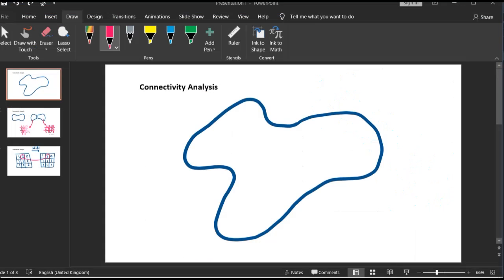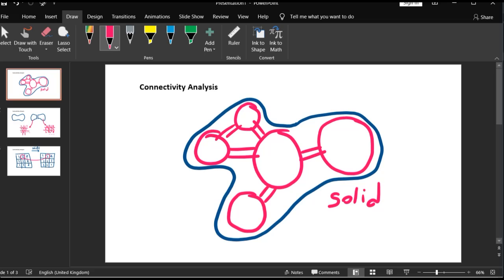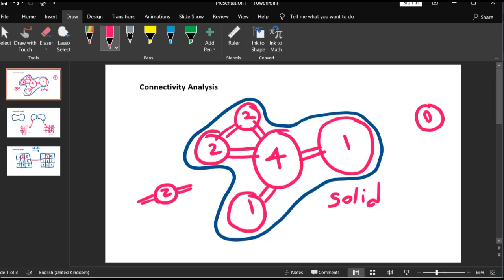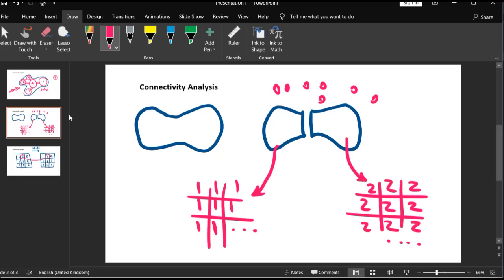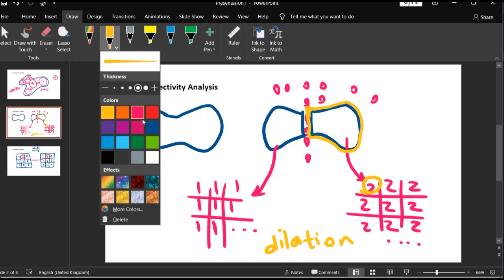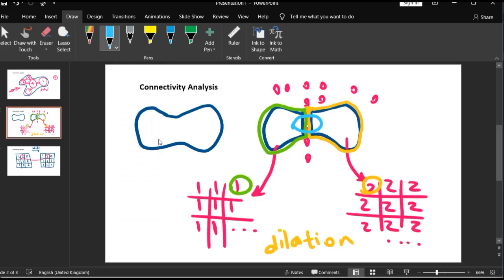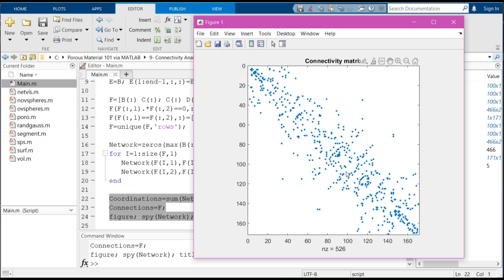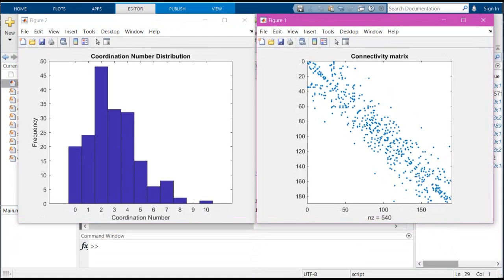9- Pore Connectivity analysis [Porous Material 101 via MATLAB]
Session #9: How to analyze the internal connectivity of porous material images in MATLAB. This feature is also known as the coordination number which tells us each of the pores is connected to how many of the other pores, directly.

If you are using this method for your research, please consider citing this paper:
Rabbani, A., Jamshidi, S., & Salehi, S. (2014). An automated simple algorithm for realistic pore network extraction from micro-tomography images. Journal of Petroleum Science and Engineering, 123, 164-171.